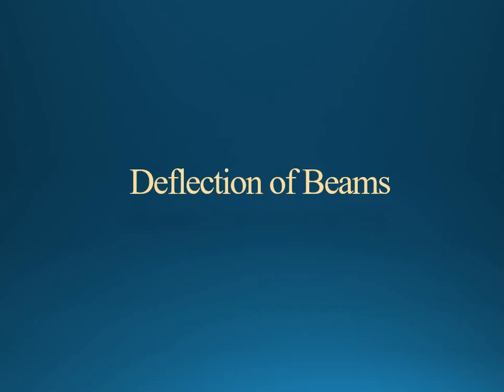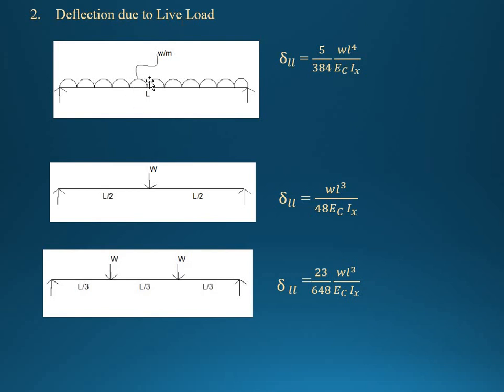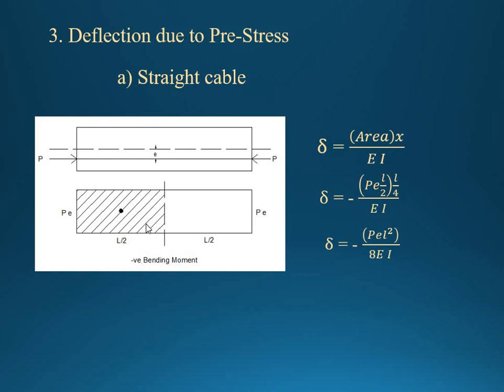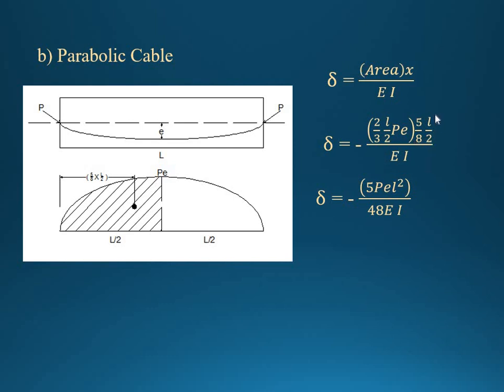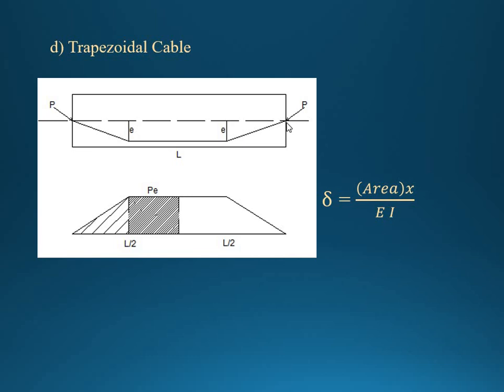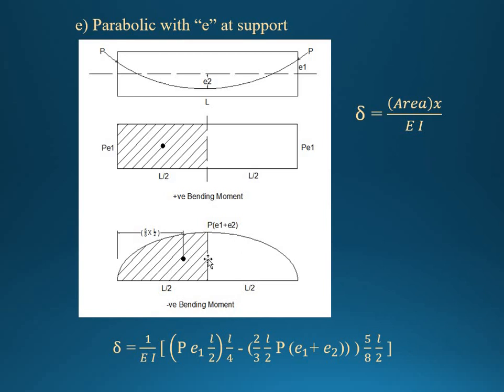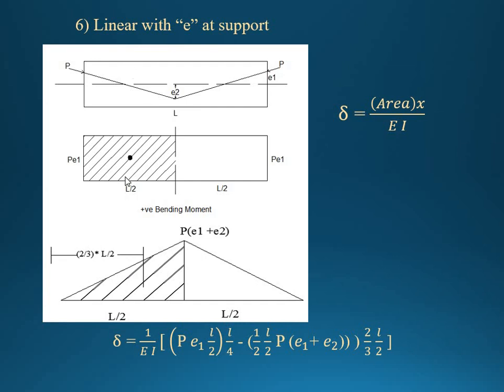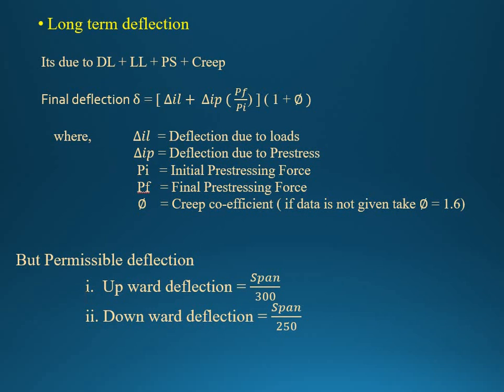Deflection of beam Introduction/PSC/Module 2/( lecture 29)